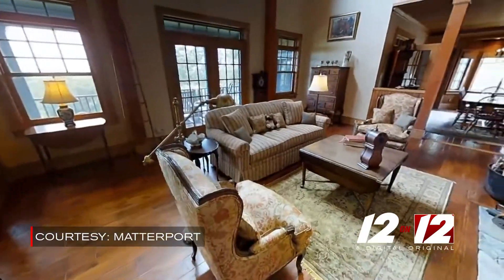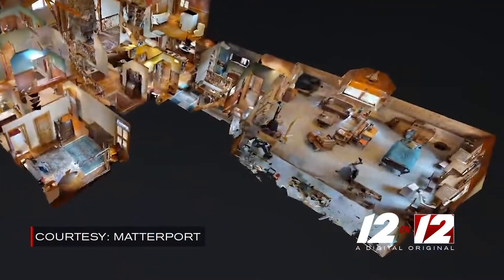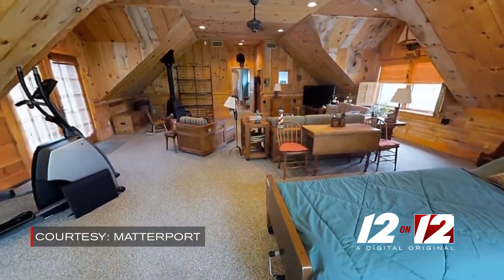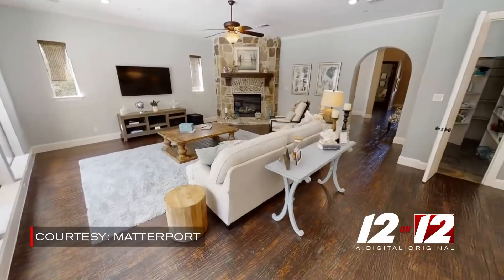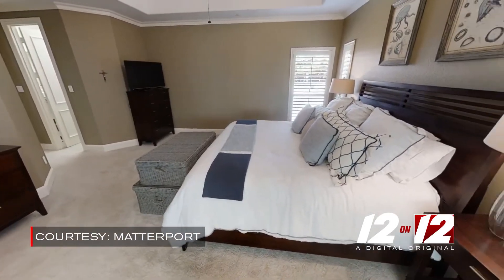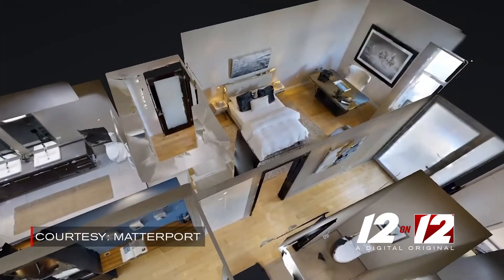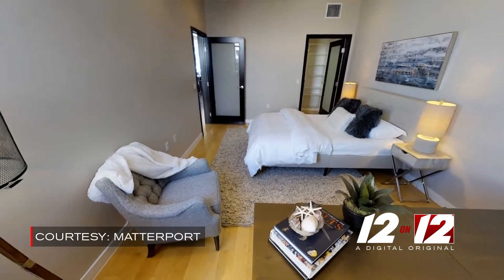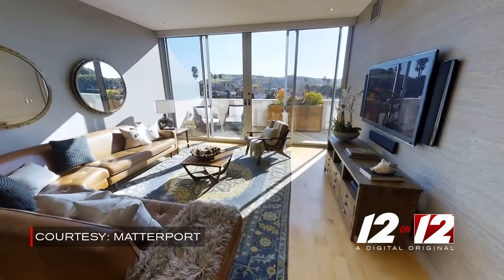The Value of Home: The Value of Photography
Two local realtors discuss the value photography has when selling a home.
12 on 12 Digital Originals from WPRI 12 | WPRI.com